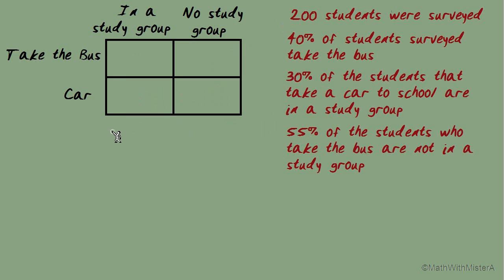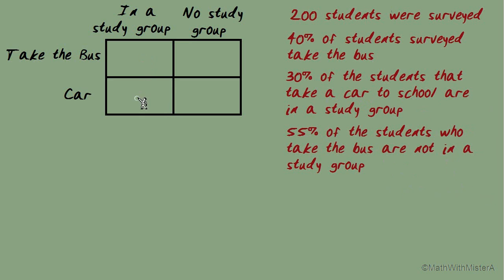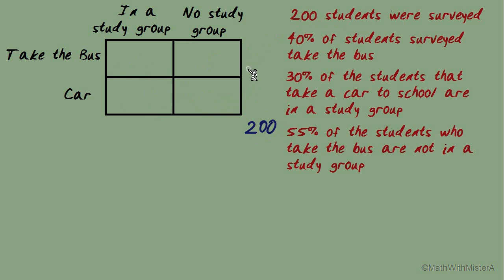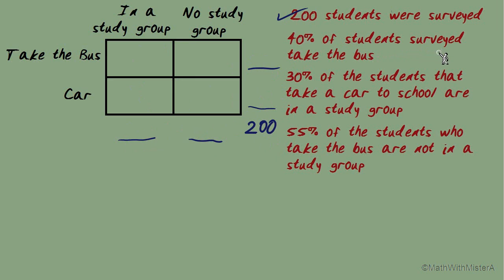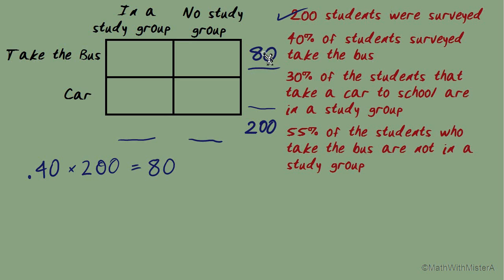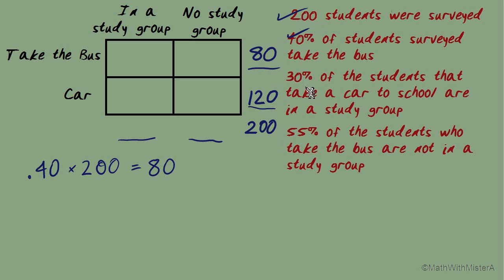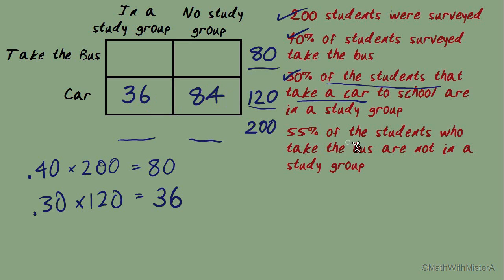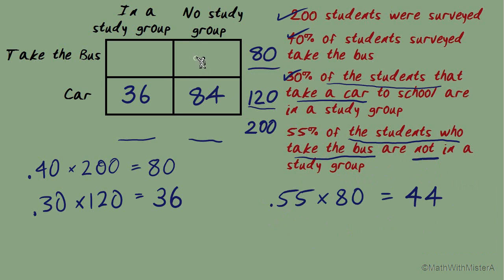Percentages in a table working backward